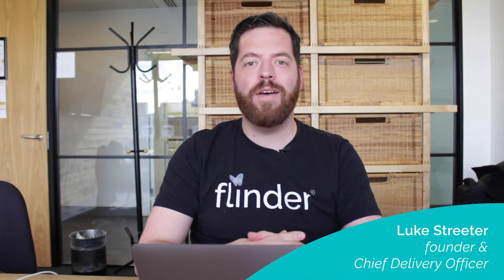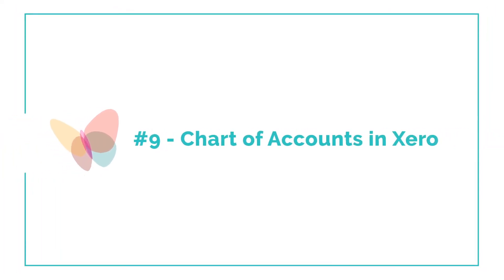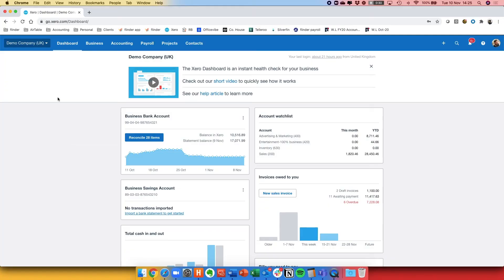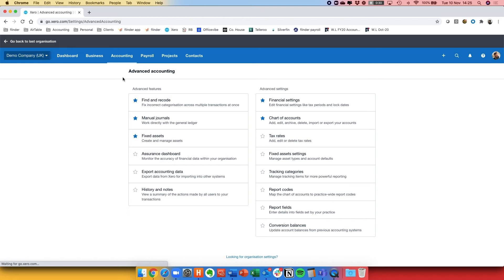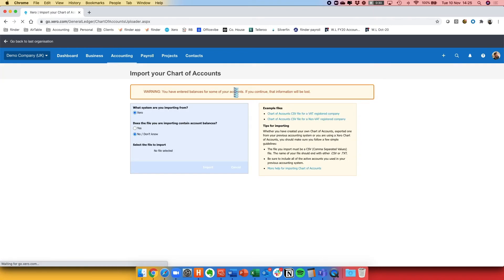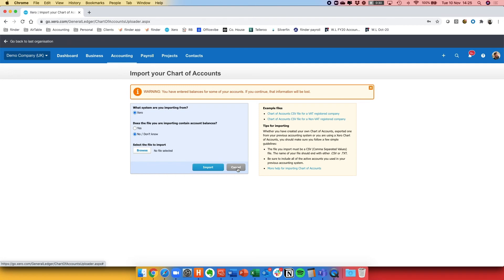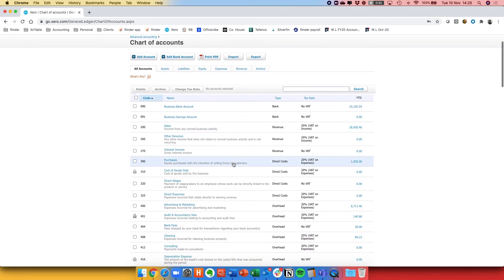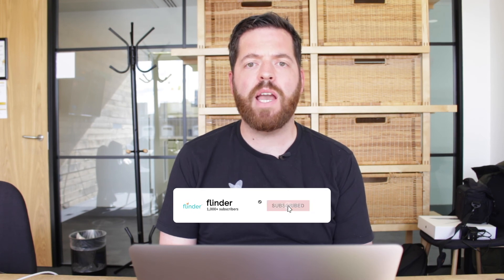Chart of Accounts in Xero | 10 Common Mistakes Start-ups Make Using Xero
In this video, Luke Streeter takes you through chart of accounts in Xero to get more effective and meaningful insights from your data.

💼 Get in touch if you want to find out more on how to grow your business: flinder.co